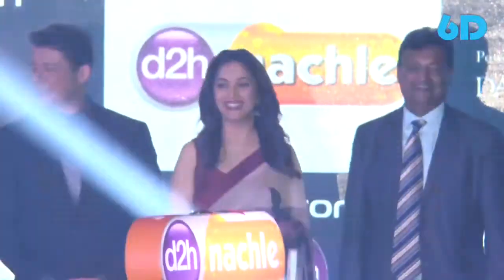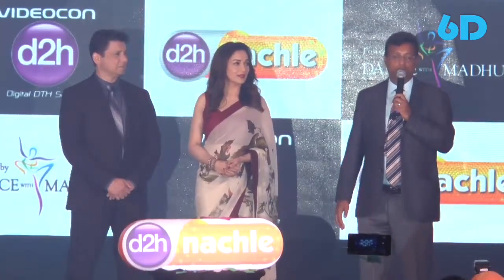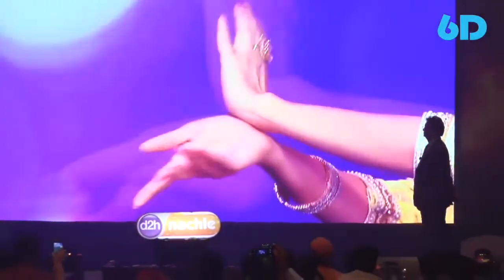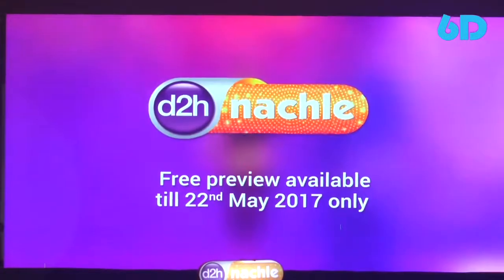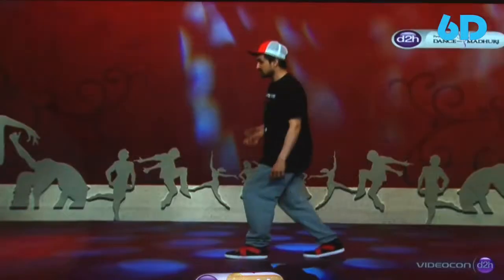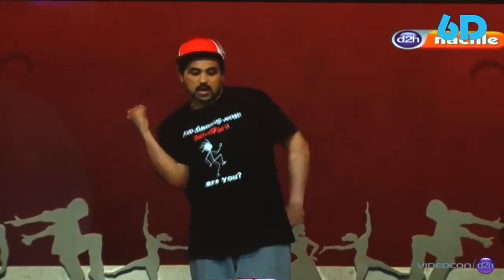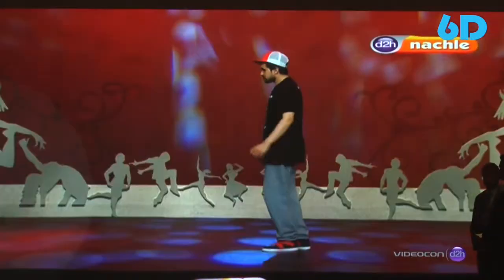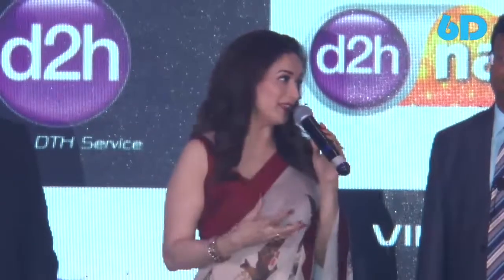Madhuri Dixit Launched Her Own Dance Show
Madhuri Dixit, Nene has launched her own Dance TV Show, "Nachle". Show will be aired on Videocon D2H. This is first time that any DTH service has come up wit their own show. 30 Top Choreographers of Bollywood including Birju Maharaj, Saroj khan, Remo D'souza and Terrence Luis have joined hands with Madhuri to teach dancing. The show is expected to reach to 19 Million homes.